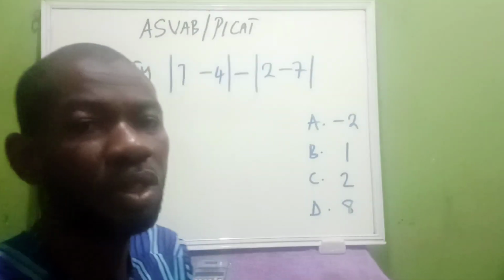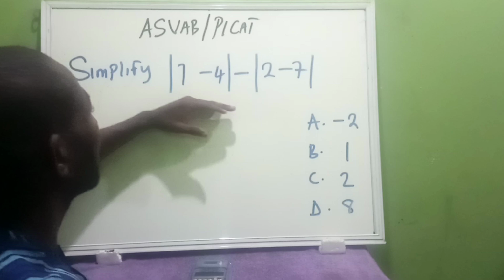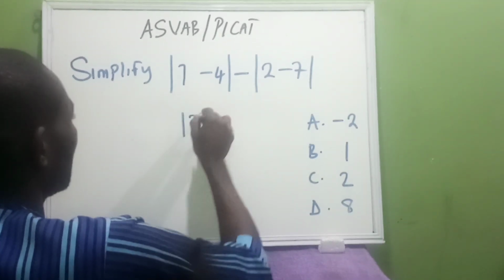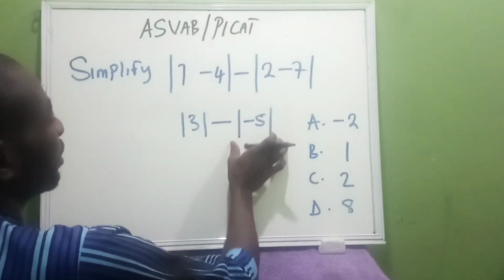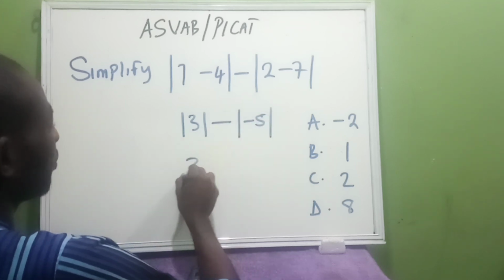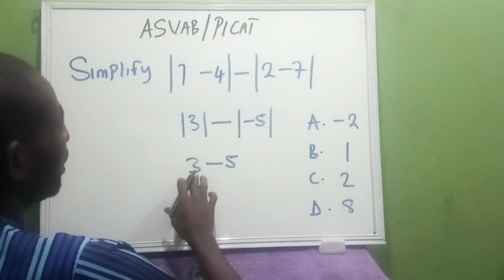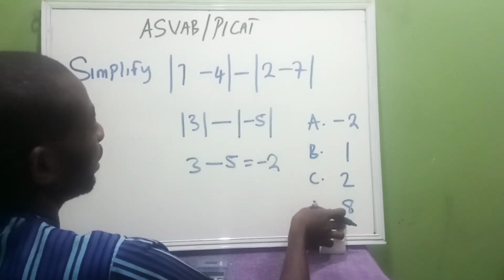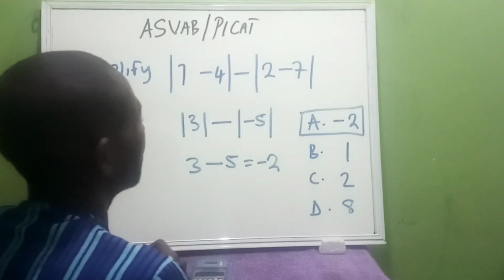"ASVAB/PiCAT Math: Absolute Value Challenge |7 - 4 |2 - 7|Get ready to conquer absolute value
ASVAB/PiCAT Math: Absolute Value Challenge |7 - 4| - |2 - 7|"

Get ready to conquer absolute value problems on your ASVAB/PiCAT test! In this video, we'll break down the solution to:

What to Expect:

- Step-by-step solution
- Clear explanations of absolute value properties
- Tips and tricks for simplifying absolute value expressions

Watch now and master absolute value problems!